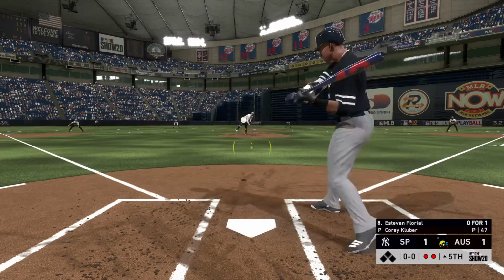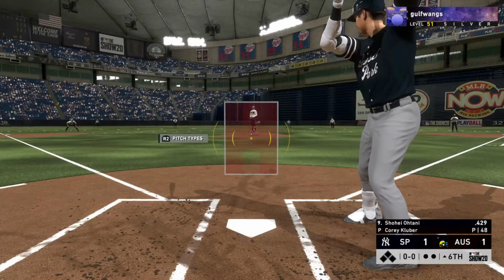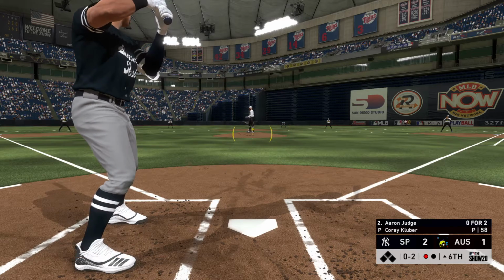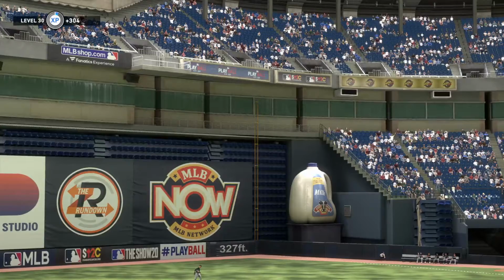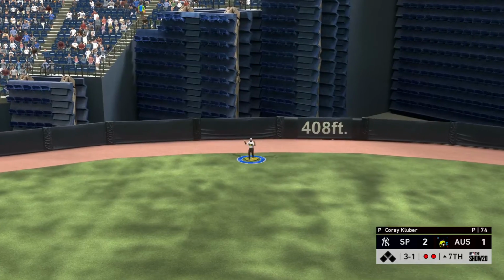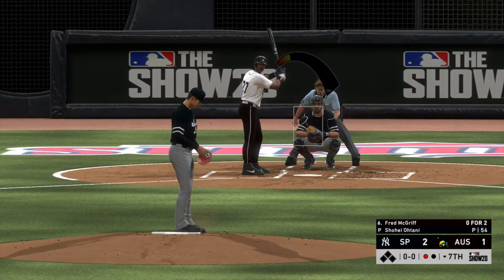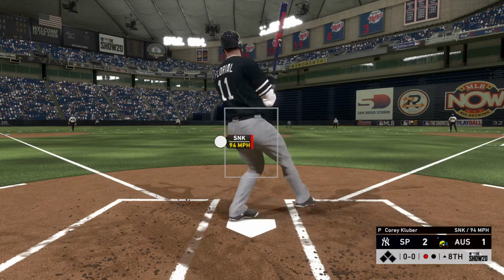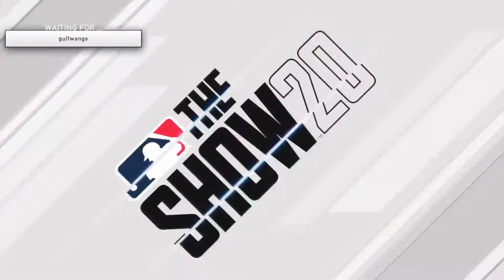MLB® The Show™ 20_20200626155840